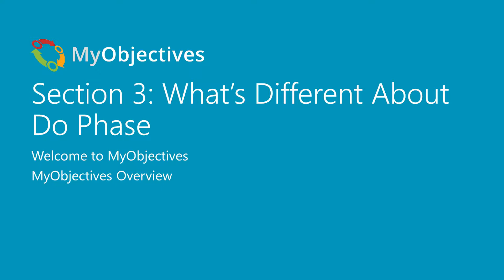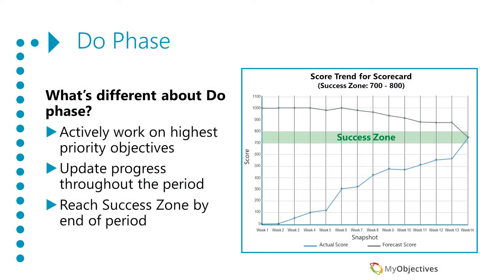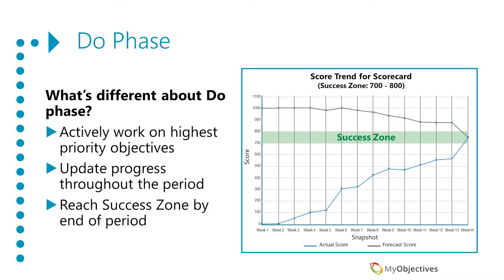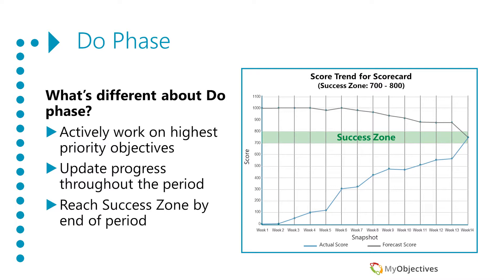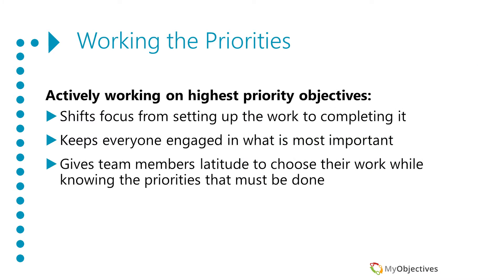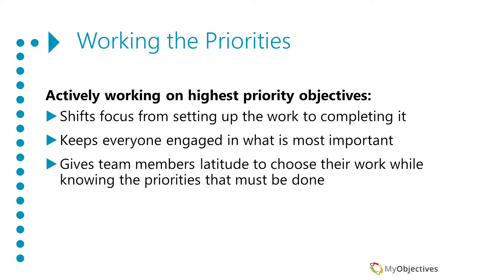MyObjectives: What's Different About Do Phase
Let’s talk about what’s different in the Do phase. Typically, everyone will actively be working on the highest priority objectives. Throughout the period they’ll be updating their progress with status notes, and the goal is to drive your score up into the Success Zone by the end of the period.

In this picture of the Success Zone that green bar running across the graph represents the team having achieved an actual score of between 700 and 800 points. In Do phase you begin working on your objectives. And this is why setting priorities during Setup is so important: It empowers team members to arrange their daily work with an understanding of which objectives are most important.

MyObjectives OKR Software Training: Overview Section 3 Video 1 (part 8 in a series)

MyObjectives is a business & goal management software application that's fun to use and drives growth. Featuring an objective and key result (OKR) model with a proprietary SMARTscore system that uses real-time digital scorecards, it rallies employees around the work that matters most to your business.

Best of all, it's free to use. Play SMART at work. Get MyObjectives and watch your business get back on track.